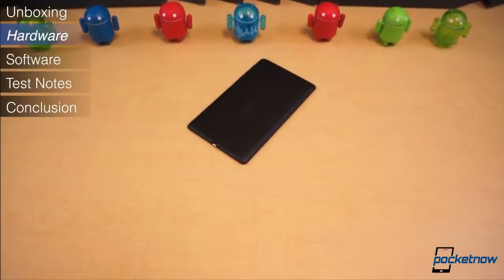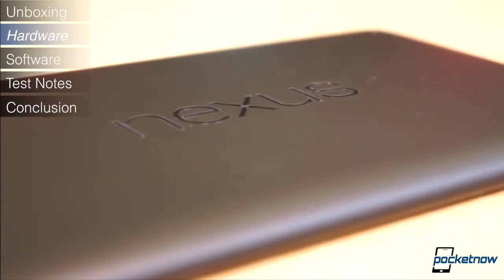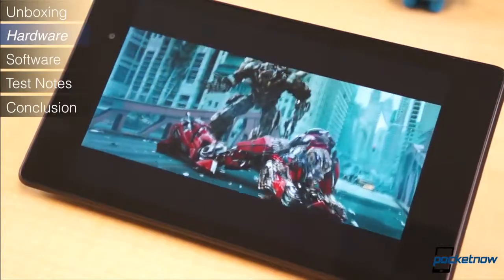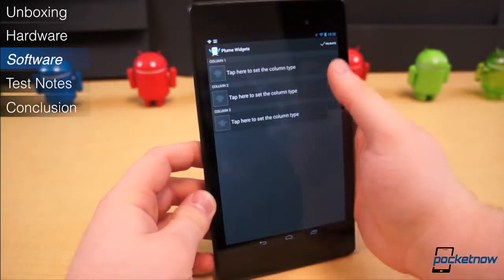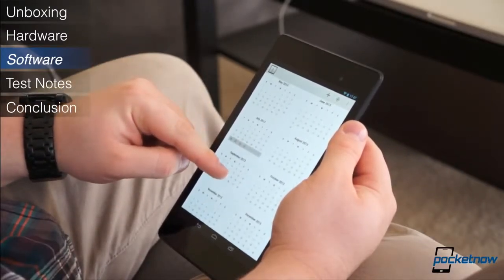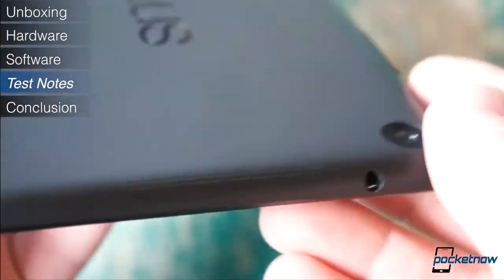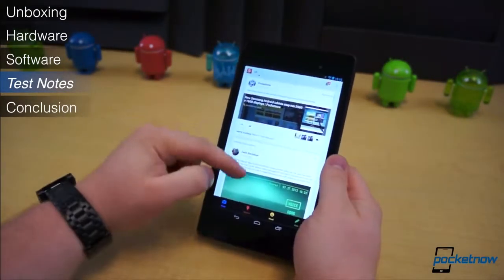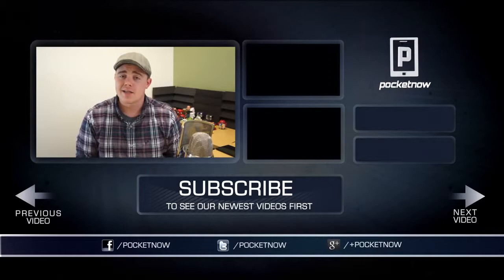Google Nexus 7 Review 2013